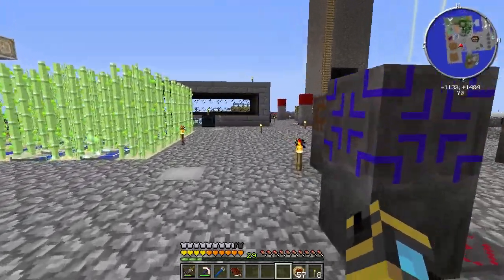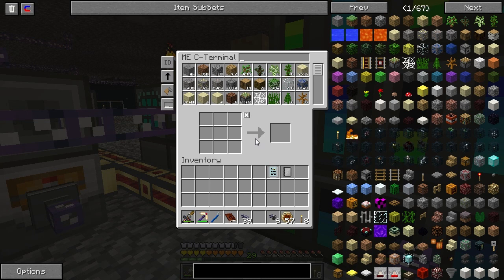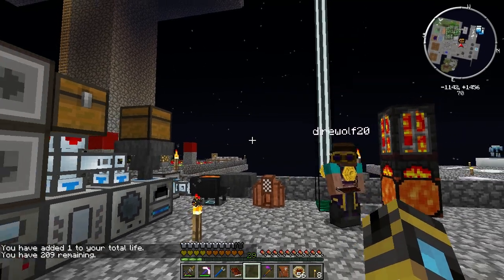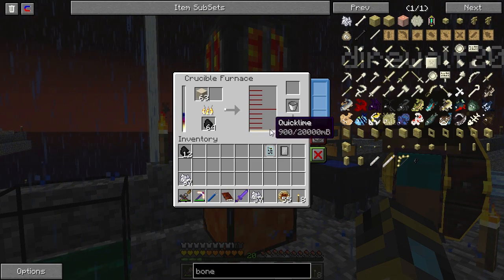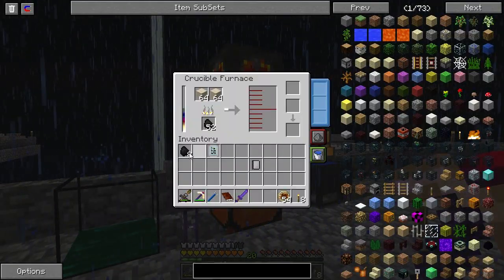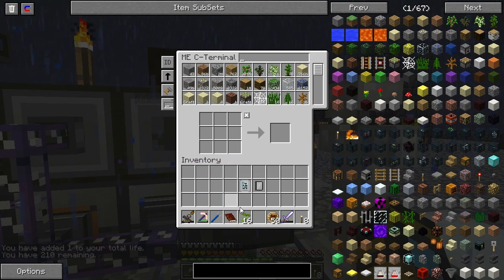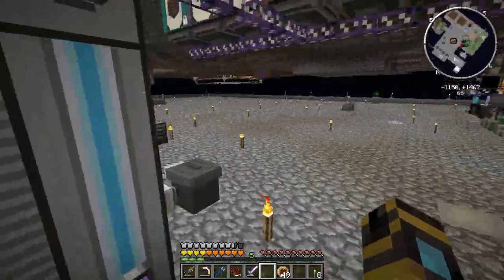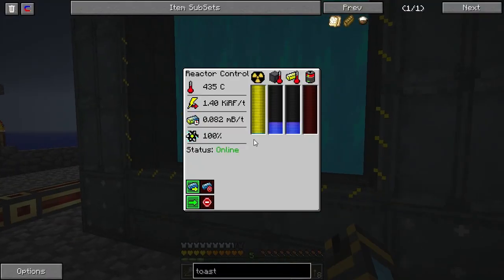PahiPlays Agrarian Skies with Direwolf20 - Episode 28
If you want to play Agrarian Skies along with us, grab it on the Feed The Beast launcher!